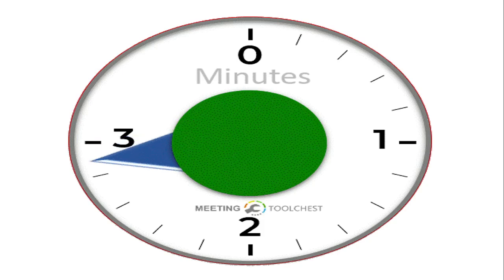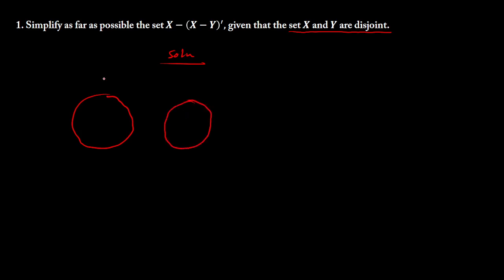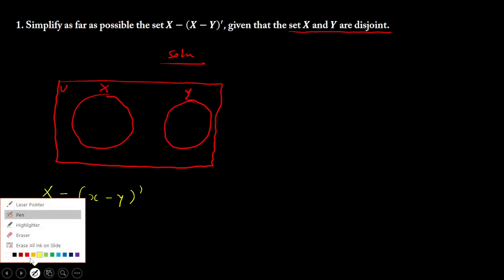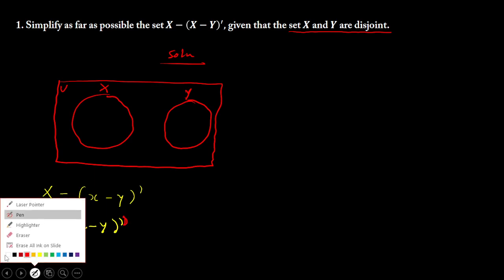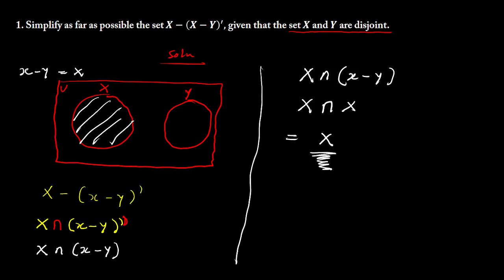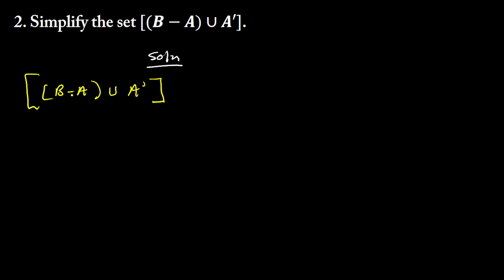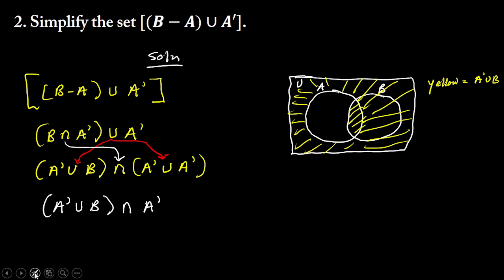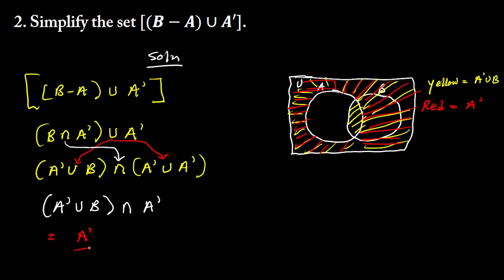ALGEBRIC LAWS OF SETS SIMPLIFYING SETS PART TWO